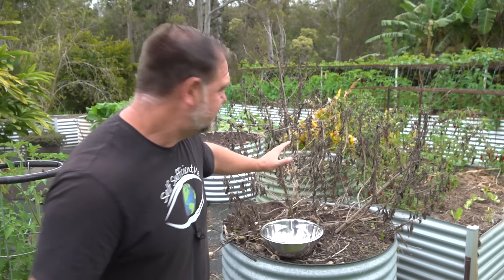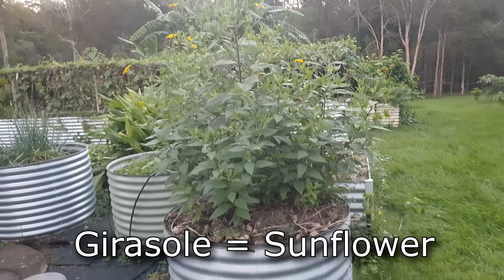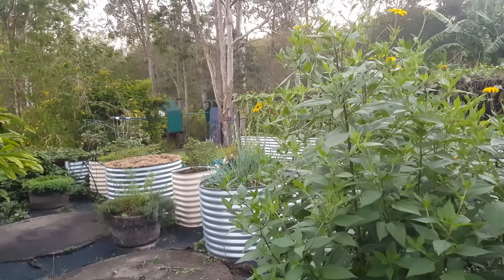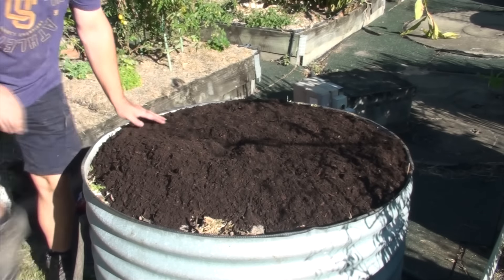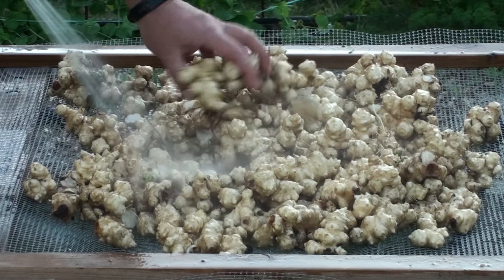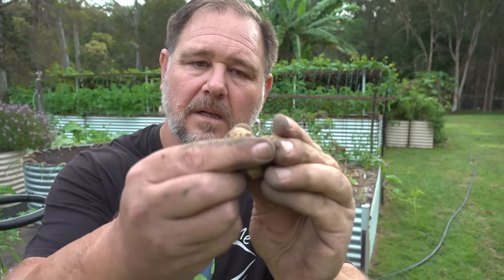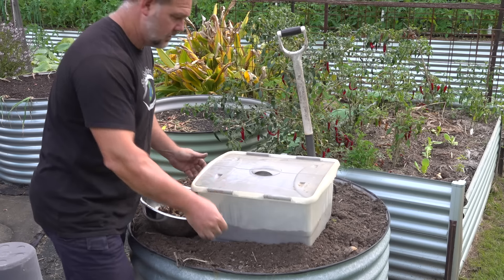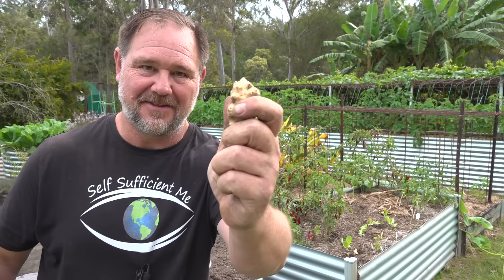5 Tips How to Grow a Ton of Jerusalem Artichoke/Sunchoke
In this video, I give you my 5 top tips on how to grow a ton of Jerusalem artichoke or sunchokes in just one raised garden bed or container.